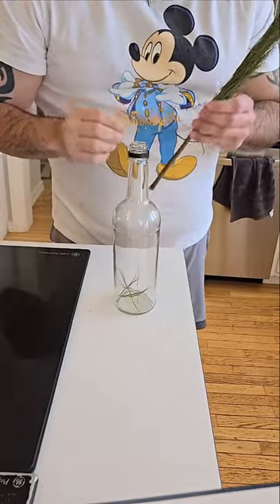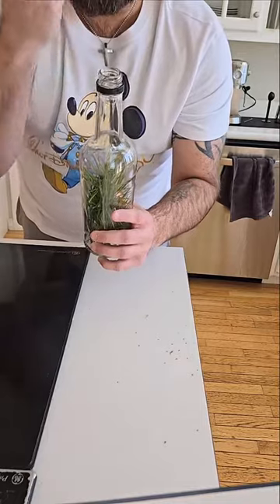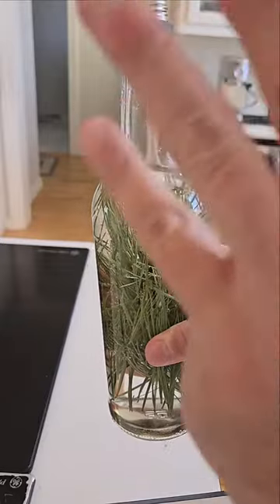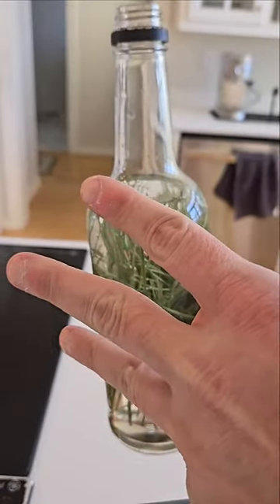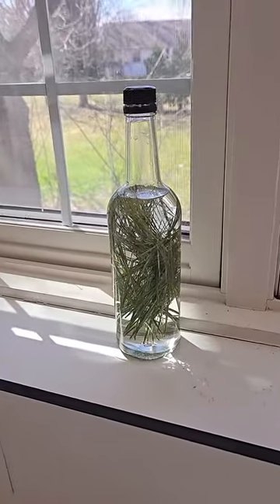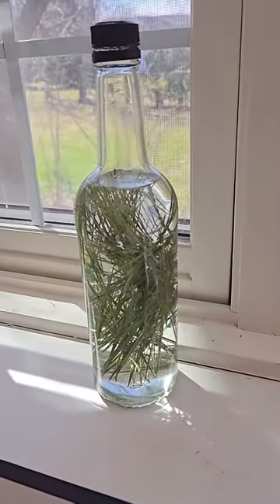What do you think, I am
My kids are starting to want soda but they also saw a from @msshiandmrhe were she makes homemade cola but hold on. When I realize how long it takes to make